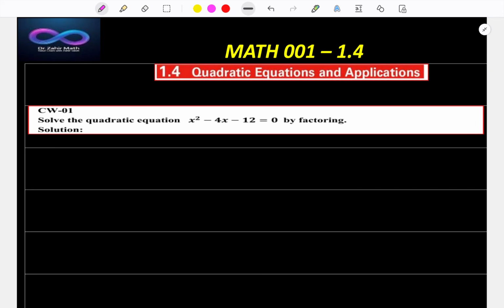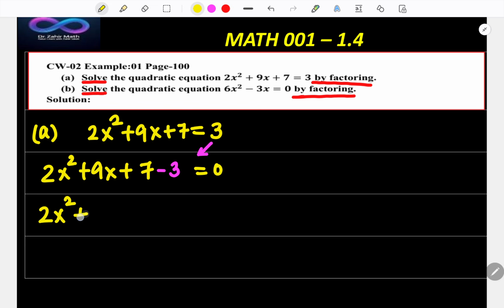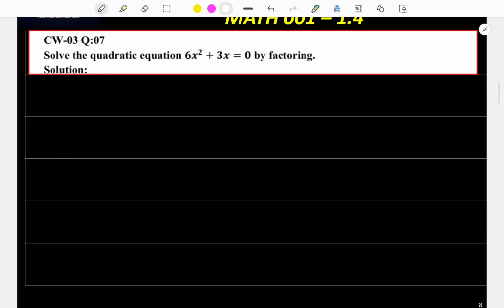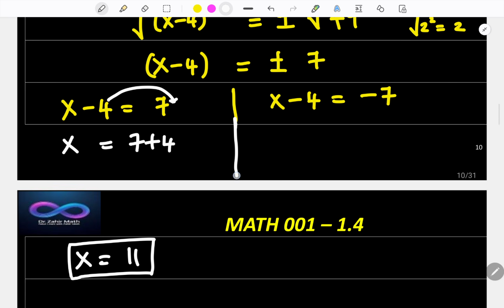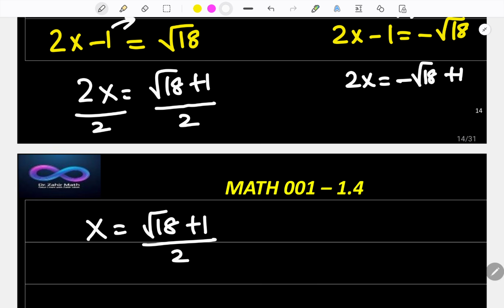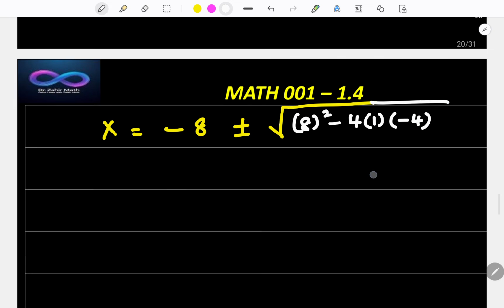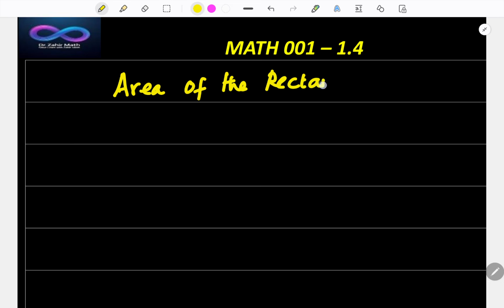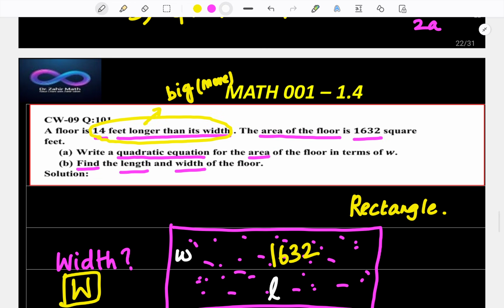MATH 001 - 1.4 - Module 2 - Quadratic Equations & Applications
MATH 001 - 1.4 - Quadratic Equations & Applications - Dr. Zahir Math

✅ Topics Covered:
• Solving by factoring
• Extracting square roots
• Quadratic Formula
• Real-life application problem

Questions Solved in this video:
CW-01, CW-02 (a & b), CW-03, CW-04, CW-05, CW-06, CW-07, CW-08, CW-09

📌 Watch till the end and practice with me!